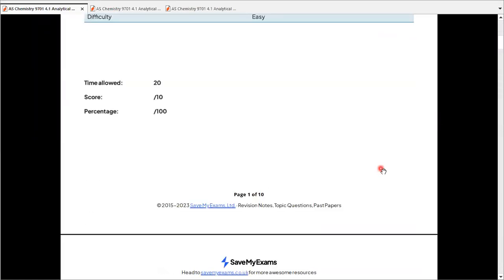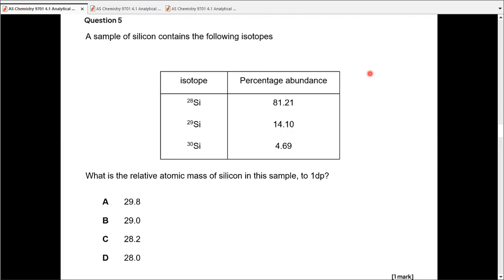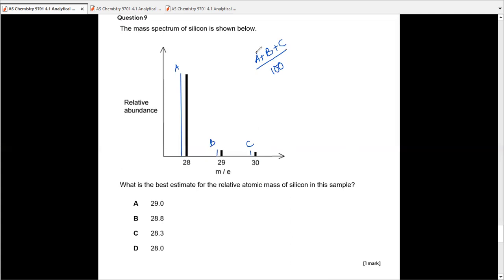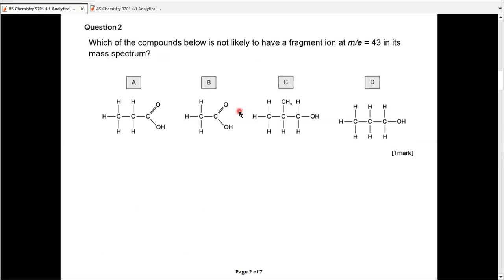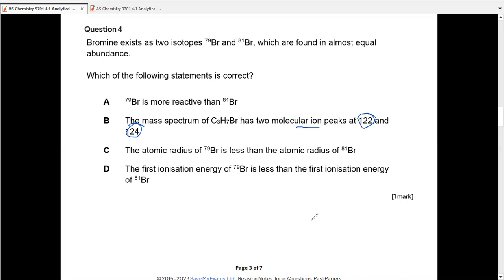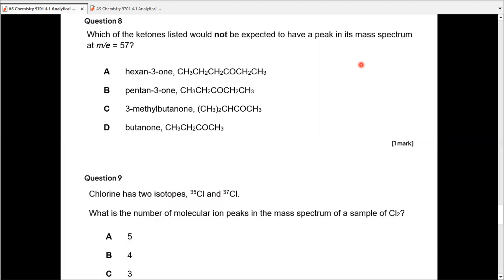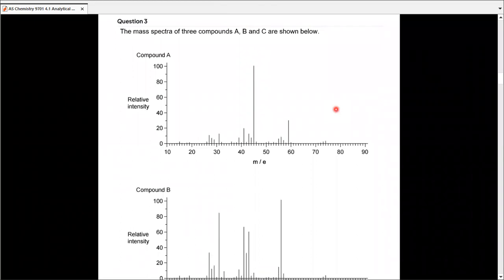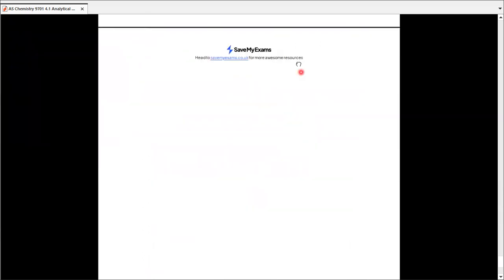CAIE AS Chemistry (9701) | Physical Chemistry | Unit 3 | Mass Spectrometry | Past Paper Practice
Mass Spectrometry

Paper 1 (MCQ)
Past Paper (Topical) Practice

Save My Exams Topicals (All 3 Categories, Easy, Medium & Hard)

________________________/ SOCIAL LINKS \______________________

Jahrukh Tariq